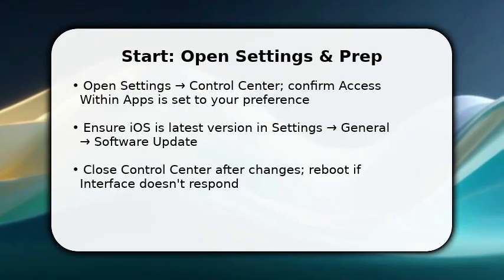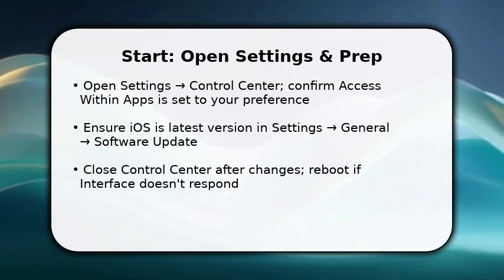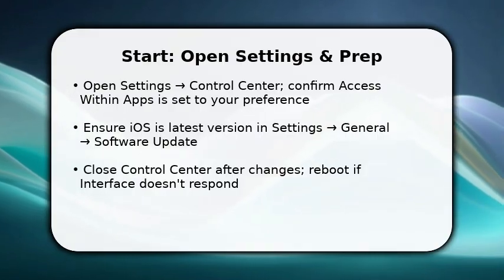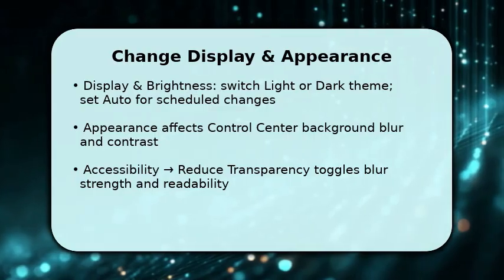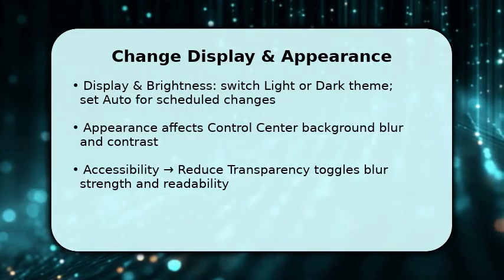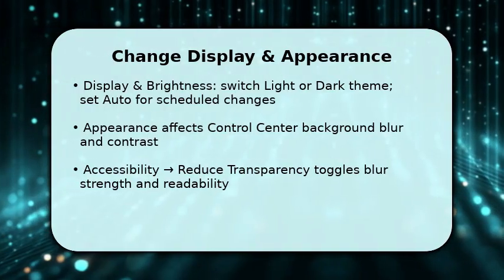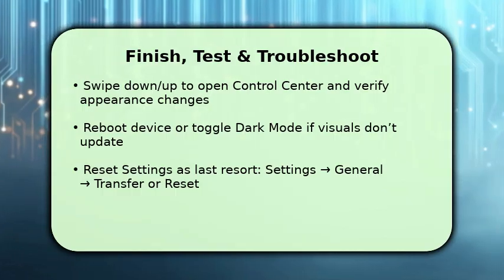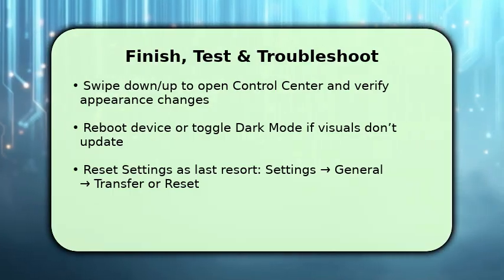How to Change Control Center Theme in Iphone (only Way)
How to Change Control Center Theme in Iphone (only Way) | 🔒 Surfshark VPN Deal — Stay private and secure. $1.99/mo + 3 Months Free ▸

Learn the exclusive method to switch your iPhone's Control Center theme. This step-by-step guide is perfect for those seeking a personalized look on their device.

iPhone, Control Center, change theme, personalize control center, exclusive way, how to change, customization iPhone